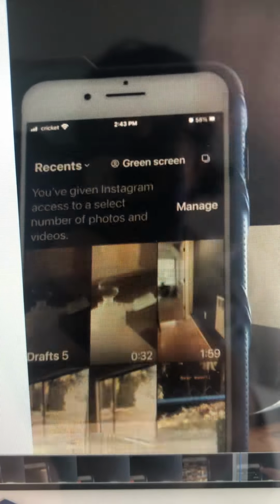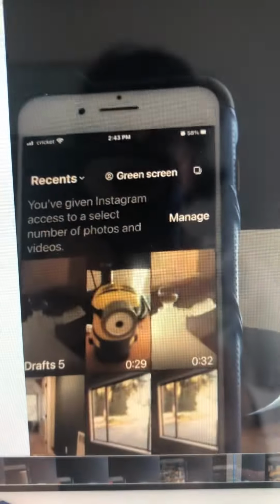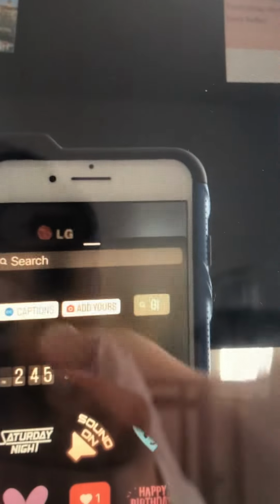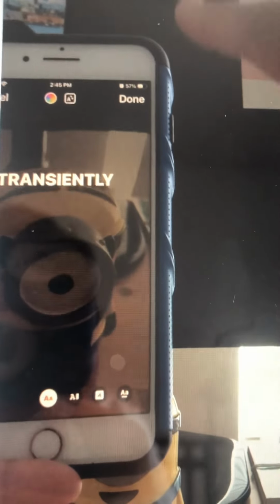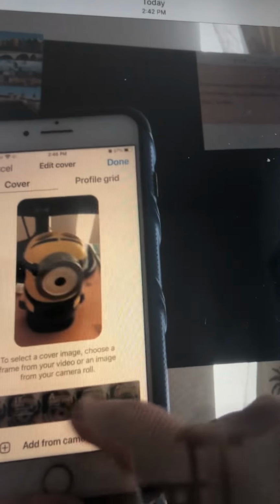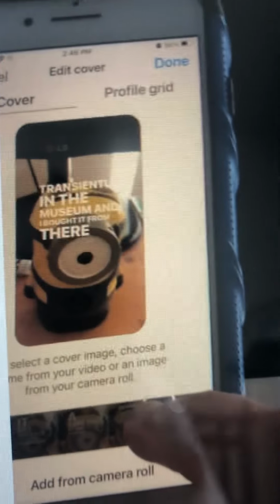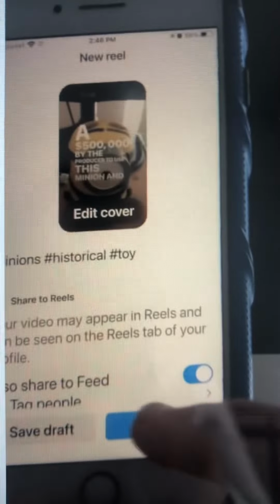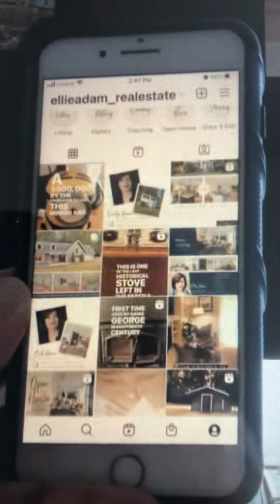Tutorial on How to add captions on Instagram Reel.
Ellie Adam